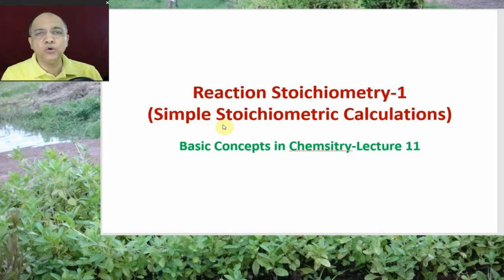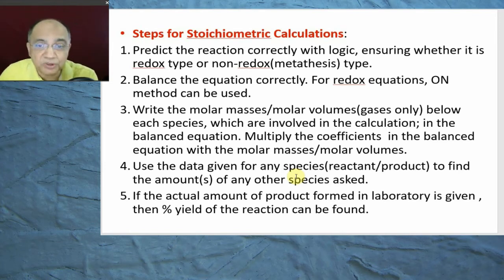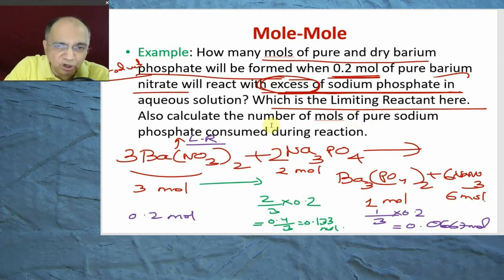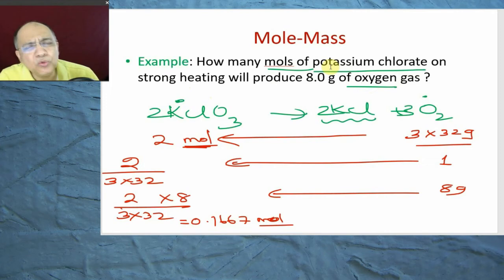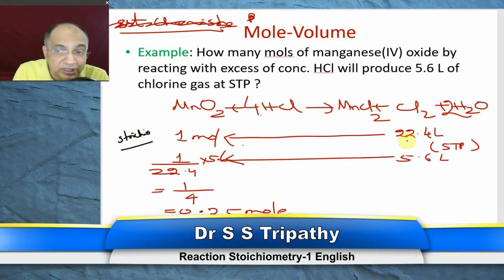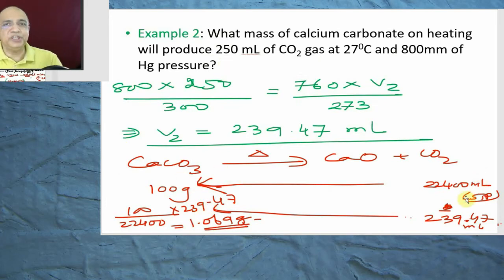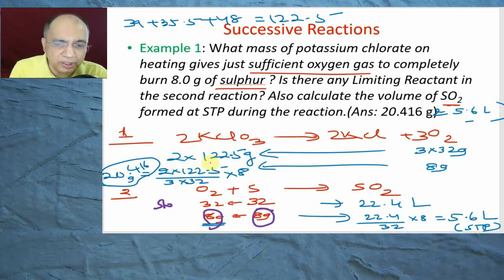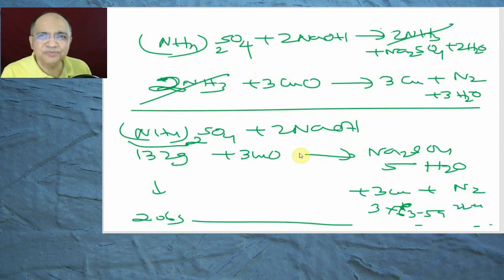Reaction Stoichiometry-Part 1 : Basic Concepts in Chemistry(BCC)- Lecture-13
Reaction Stoichiometry-Part 1 : Basic Concepts in Chemistry(BCC)-     Lecture-13 for class XI in English.
The simple stoichiometric calculations involving the amounts of reactants and products(mole, mass or gaseous volume) without involving solution concentration have been taken up in this lecture.